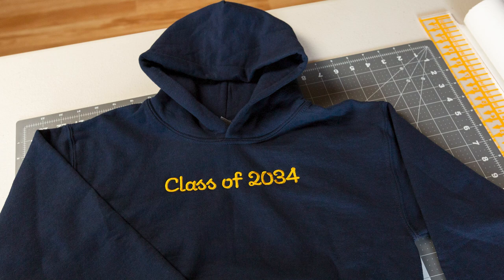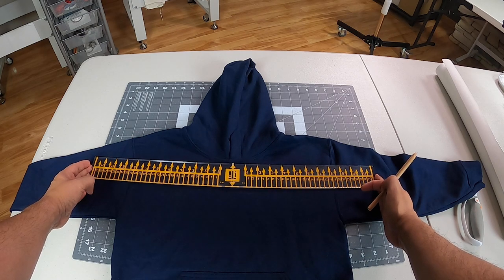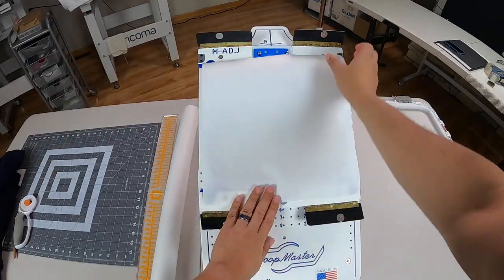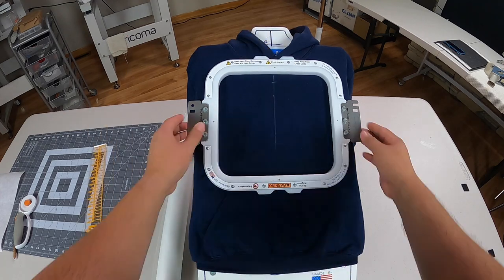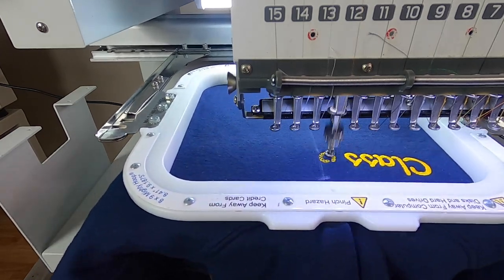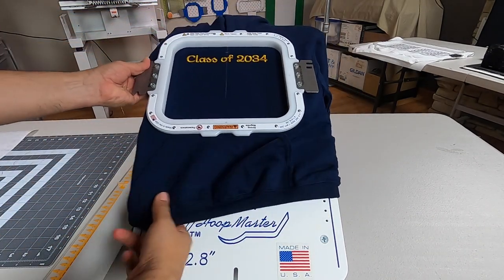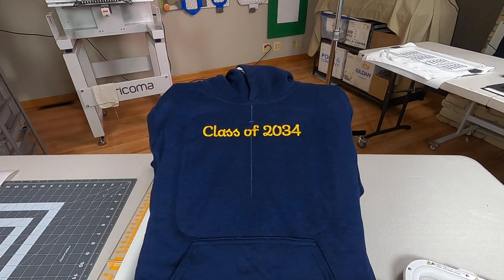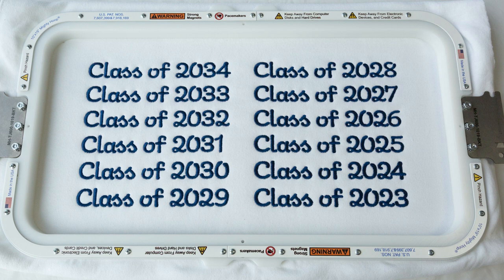Sweater Embroidery (5 Easy Steps)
Duckbill Scissor

Photography Department:
-Hat Holder: